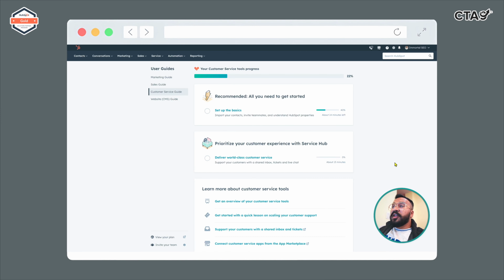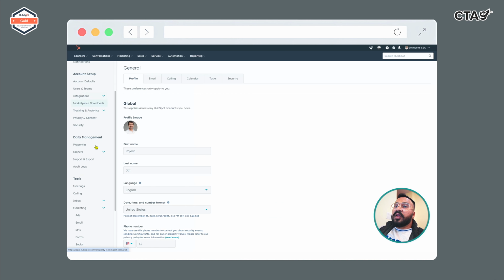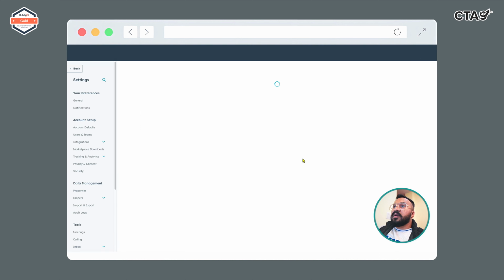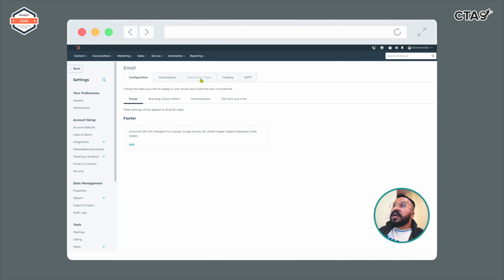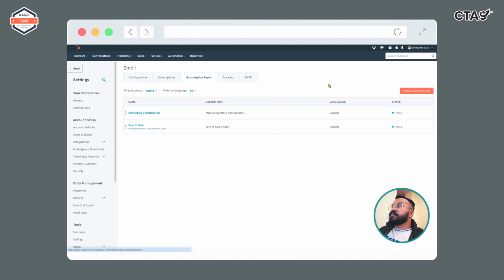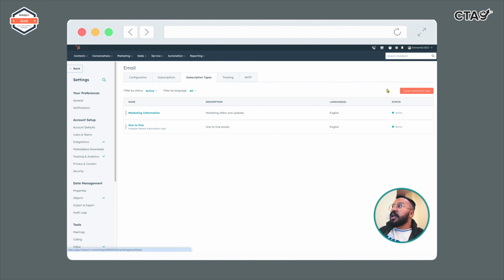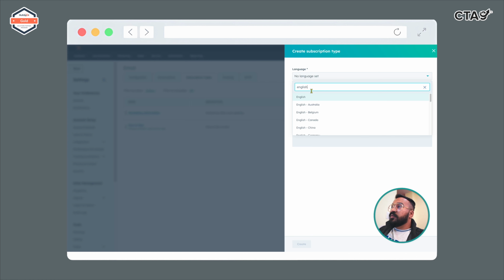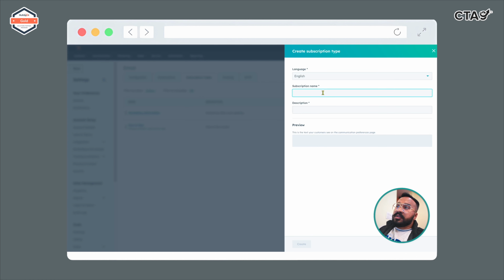How to Create Email Subscription Types in HubSpot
Setting HubSpot Automation starts with its Workflows tool. In this video tutorial, we will give you an overview of HubSpot Workflows and how it works.

🎬 About CTA9:
We help Revamp your business website from a simple brochure to a revenue-generating digital asset, pre-integrated with business-class CRM helping you build strong relationships with customers.